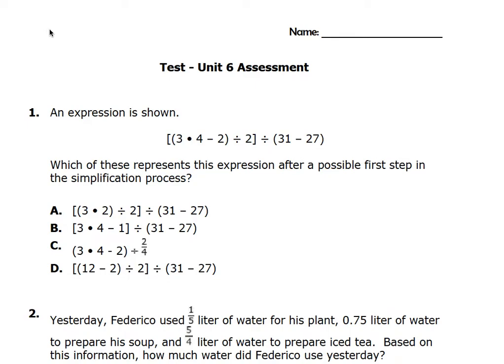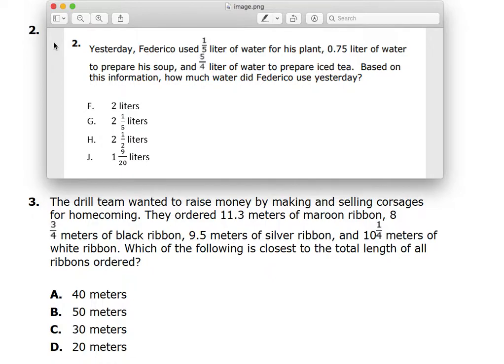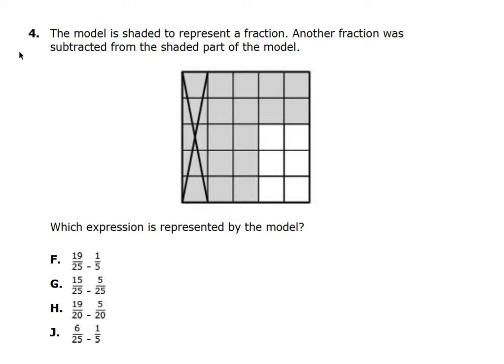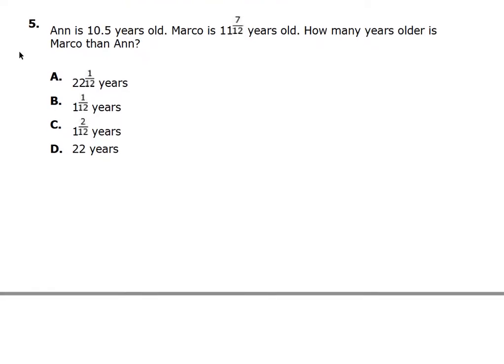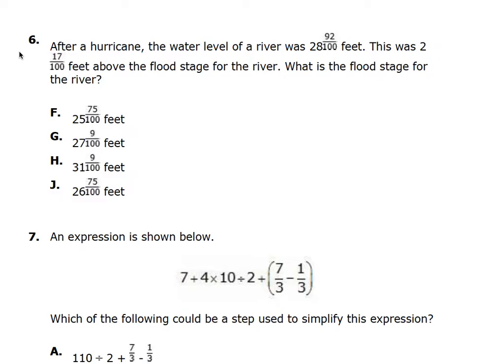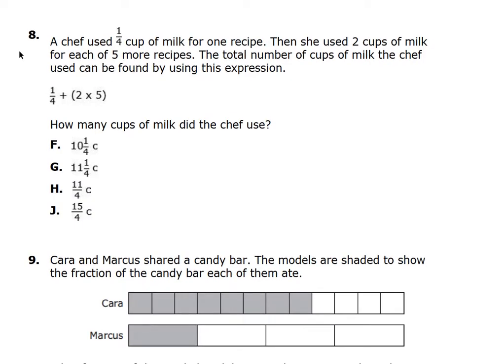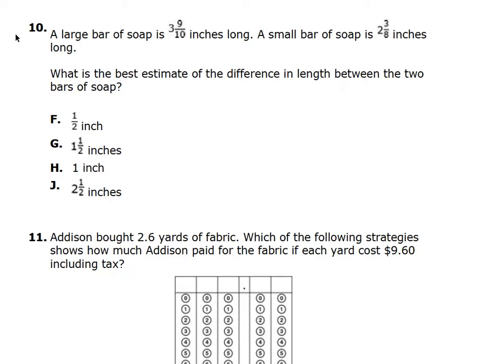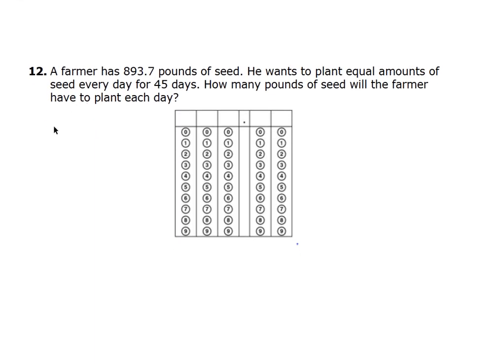Unit 6 Assessment